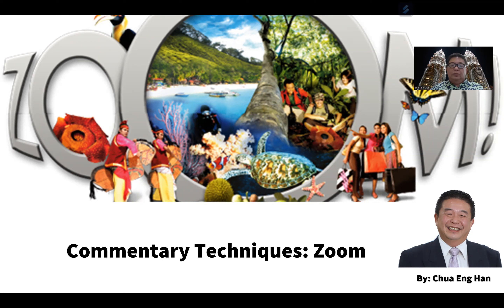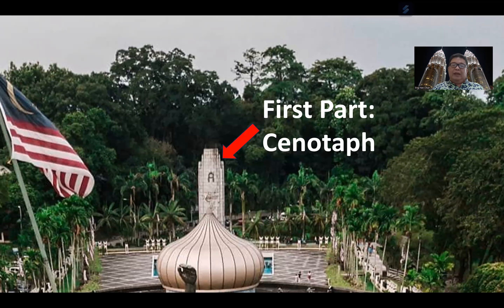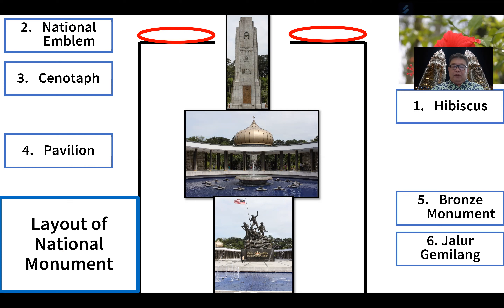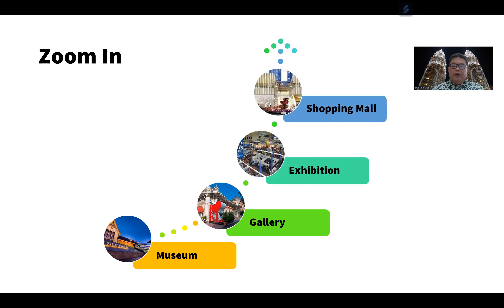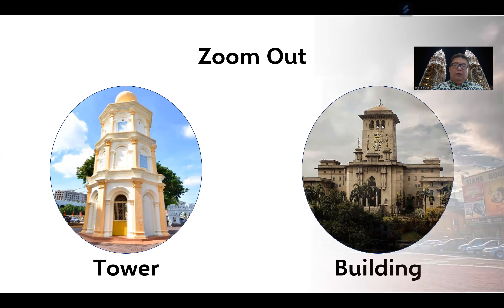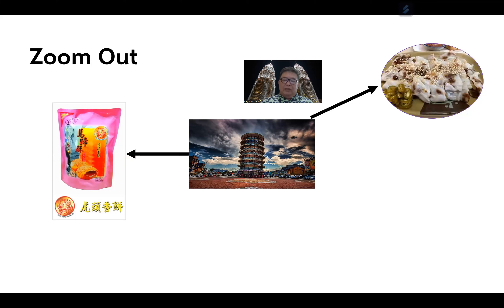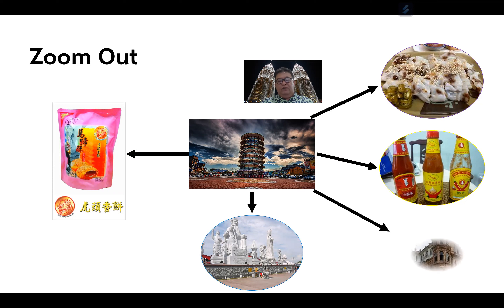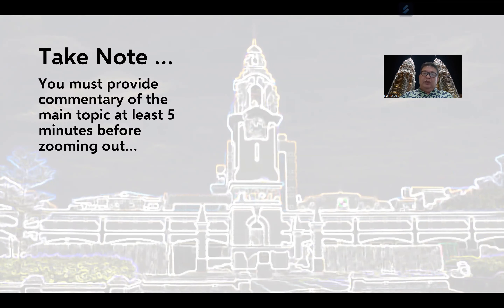Zoom Commentary Technique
Here, you will know the commentary techniques of zoom in and zoom out with examples explained.